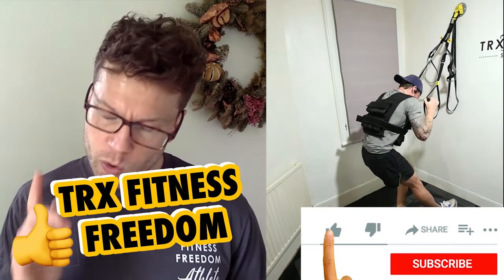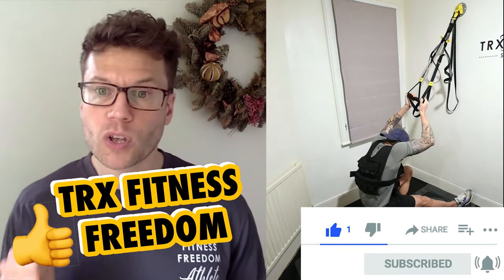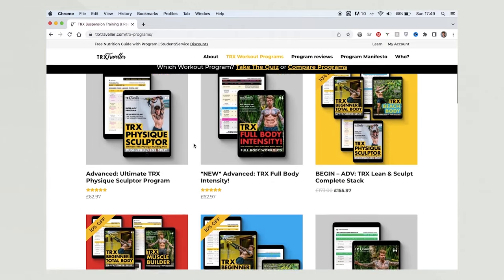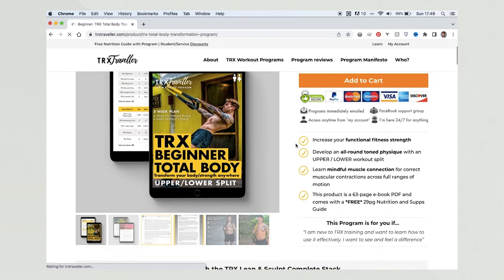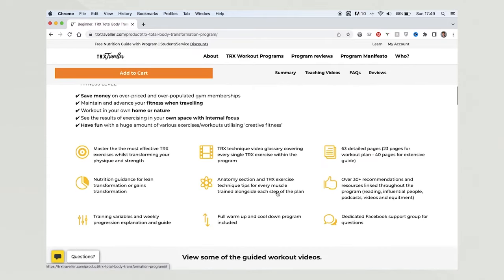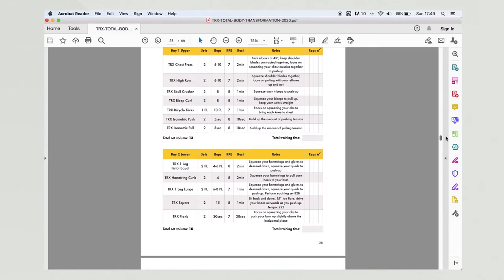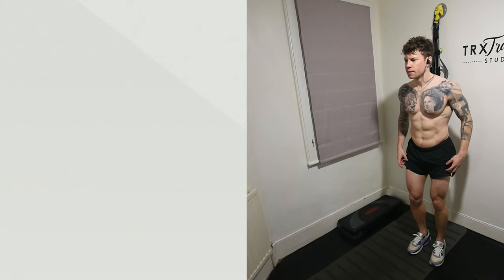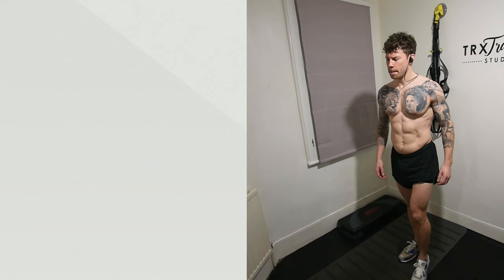Guided TRX Legs Workout For Quads and Hamstrings (Suspension Training Exercises)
Learn the effective technique to build lean leg muscle in this guided TRX legs workout for quads and hamstrings. Suspension Training exercises with TRX Traveller. TIMESTAMPS:

00:00 About the workout?
00:25 TRX Hamstring Curls with rest-pause
02:53 TRX 1 Leg Pistol SUPERSET TRX 1 Leg Reverse Lunge
05:56 How to use this suspension training workout effectively
07:00 Physique update

*💥 Get Your FREE Copy Of My ‘7 Skills To TRX Better Handbook’ ▹*

*💪 The Fitness Freedom TRX Suspension Trainer & Resistance Band Workout Programs ▹*

"Build lean muscle and transform you body with just a TRX or Band!"

BEGINNER LEVEL

INTERMEDIATE LEVEL

ADVANCED LEVEL

UNSURE???

*❓ About Fitness Freedom Athletes with Adam, aka TRX Traveller ▹*

I used to have an unhealthy psychological reliance on gyms.

Then something happened that would change everything…

Here's to your Fitness Freedom!

Coach Adam